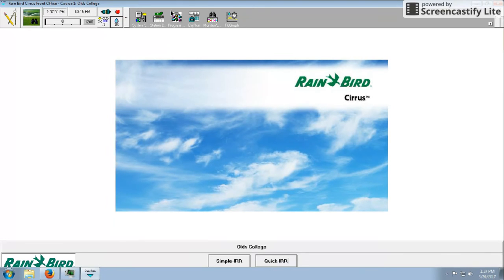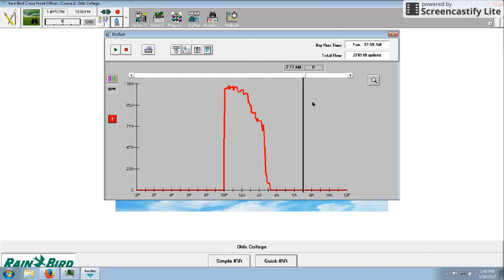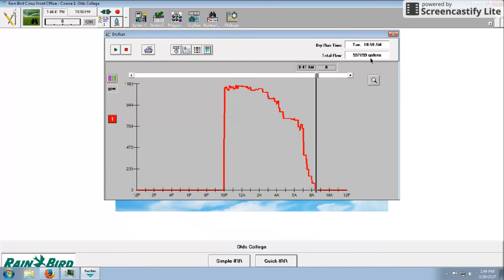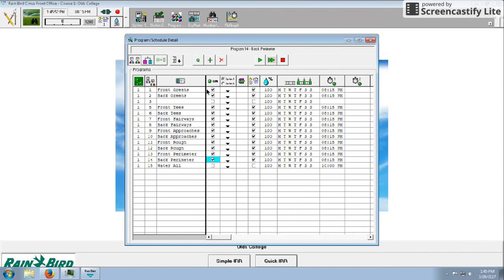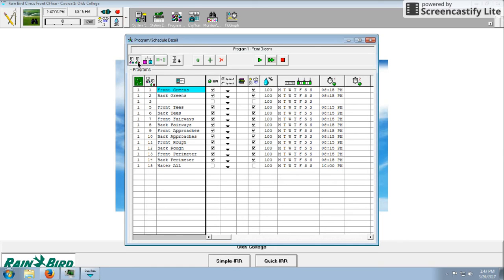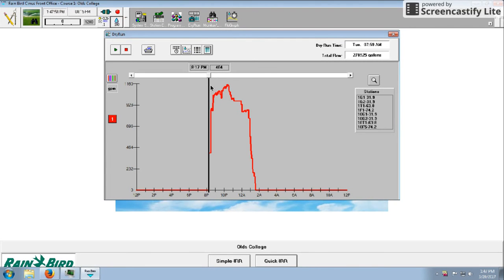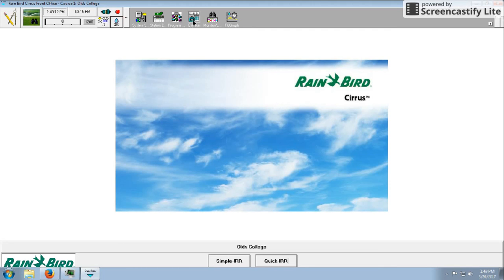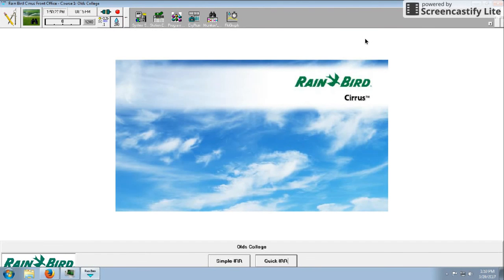How to extend your water window in Rainbird Cirrus Software